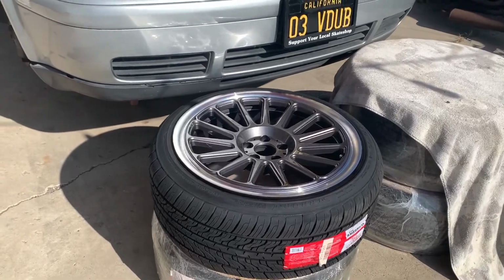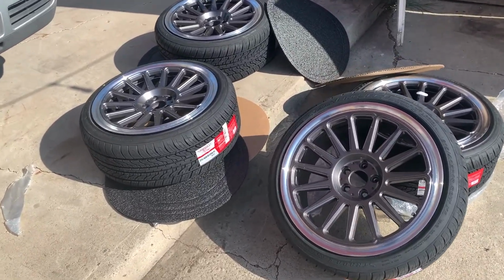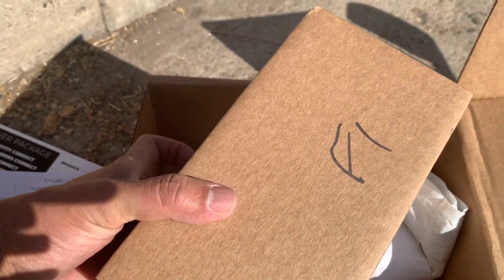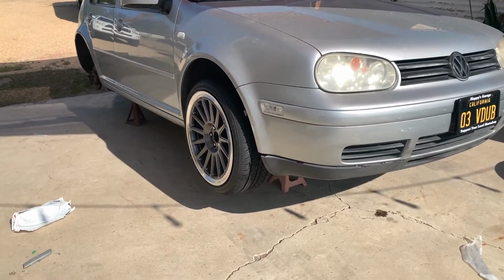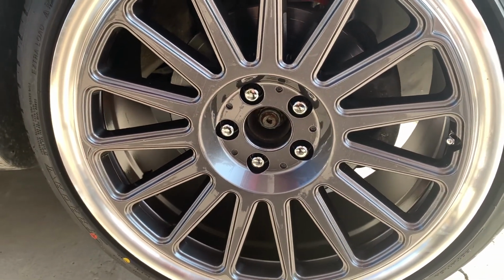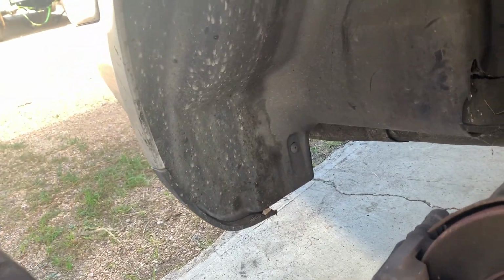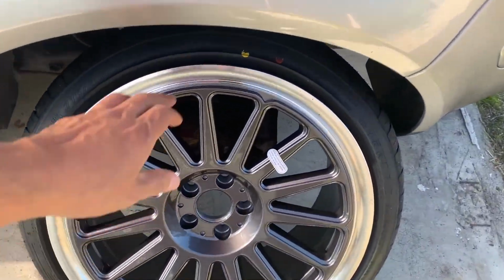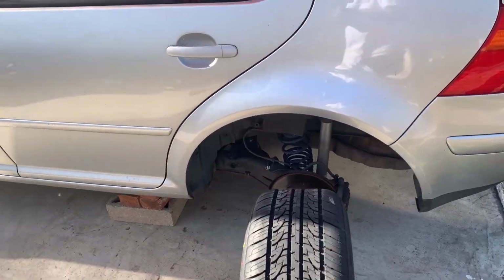New Raceline Grip 315G Wheels 18x8.5 +35 for the VW Golf MKIV from Fitment Industries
Just got some new wheels for the MKIV Golf project. I've had this car for about six years now and I've posted a few videos in the past but haven't really done anything since I put on the OEM Monte Carlo wheels. Finally decided to spend a little extra cash to get these new wheels and tires. Let me know what you think.